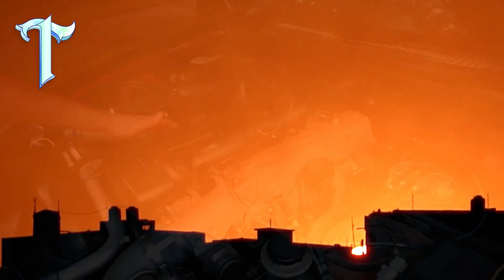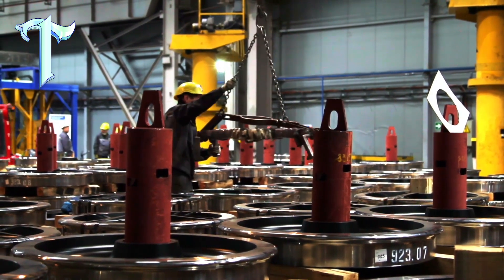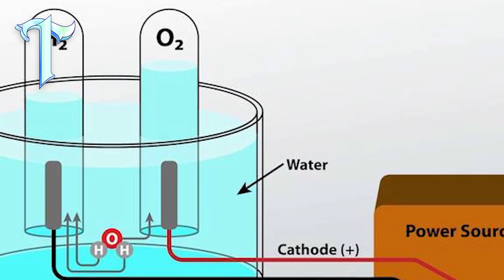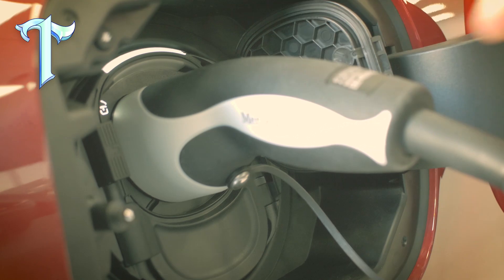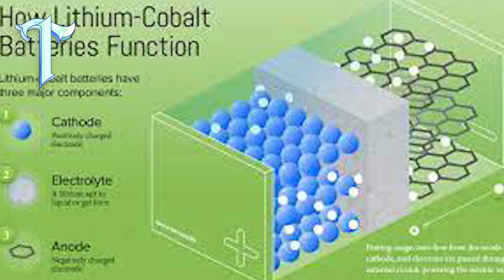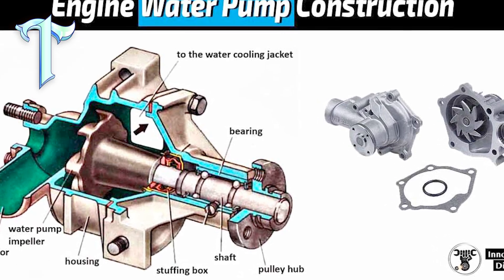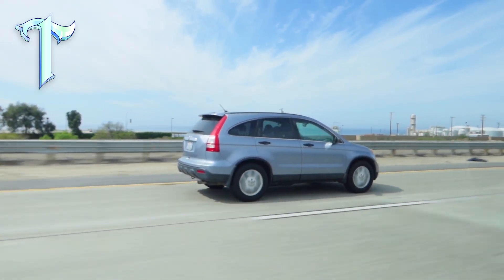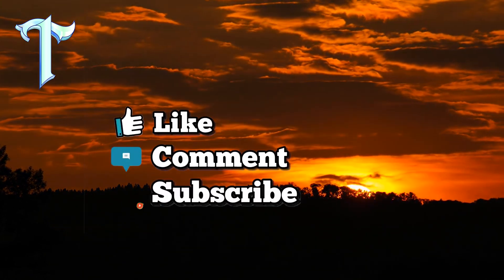Toyota CEO: This New Engine Will Destroy the Entire EV Industry!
Get ready for a game-changing new engine from Toyota that might just revolutionize the electric car industry. The Toyota water engine, powered by a hydrogen fuel cell, has the potential to be a game-changer for the future of transportation. Don't miss out on this exciting development and learn more about the technology behind it in this video!
What happen if Toyota made a Water Powered Engine? 😳

Join us on a journey into the realm of automotive innovation with our in-depth exploration of the hypothetical scenario: What if Toyota developed a water-powered engine? In this captivating video, we delve into the intricate details of this theoretical breakthrough, discussing the science behind water-based propulsion and its potential implications for the automotive industry.

We analyze the potential advantages of water-powered engines, including their environmental friendliness, potential for high efficiency, and reduced dependence on fossil fuels. From examining the technological challenges to envisioning the real-world applications, we leave no stone unturned in our quest to understand the impact of this revolutionary concept.

In addition, we make conjectures on how Toyota's foray into the world of water-powered engines might upend the current order, igniting industry innovation and encouraging rivals to do the same. We present a whole picture of the potential future of transportation by talking about the knock-on consequences on many stakeholders, including as manufacturers, consumers, legislators, and environmentalists.

Come along as we explore the opportunities and difficulties of Toyota's possible foray into water-powered engines, providing analysis and viewpoints that elicit contemplation and dialogue regarding the direction of automotive technology.